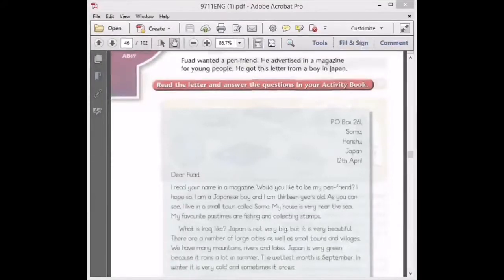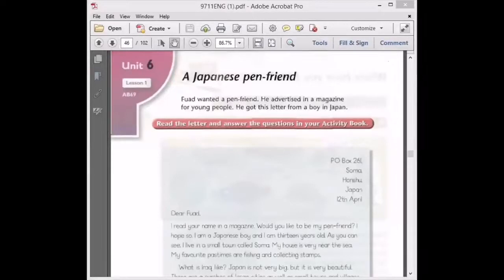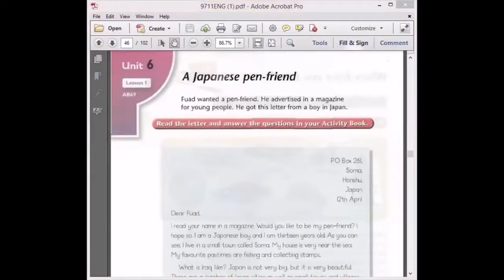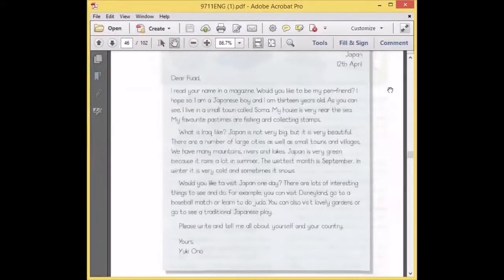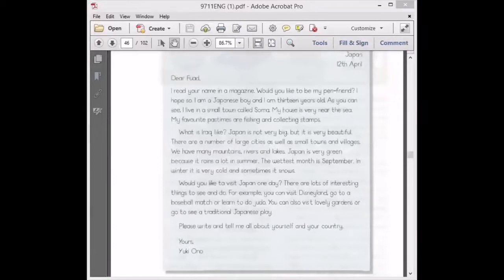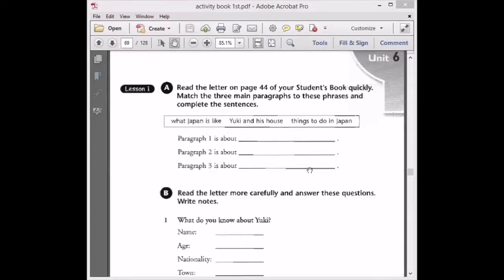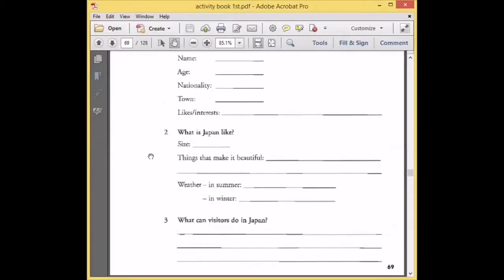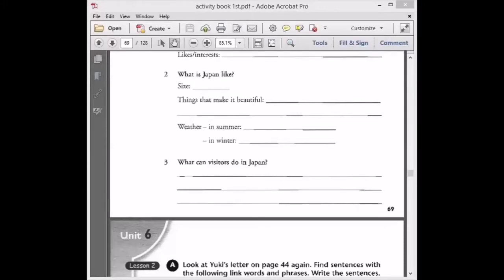10th Live English Lesson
1st Intermediate Class
FBSS